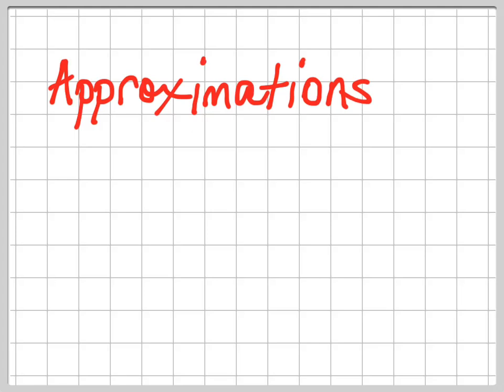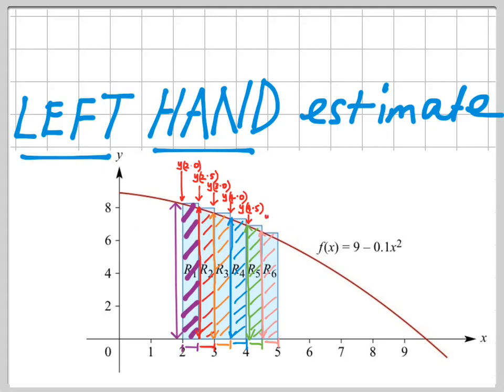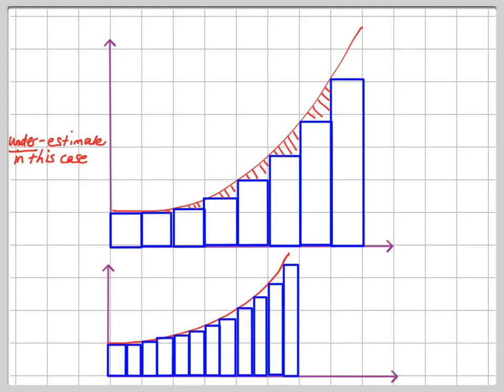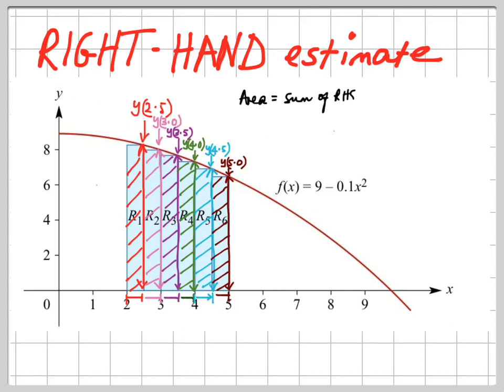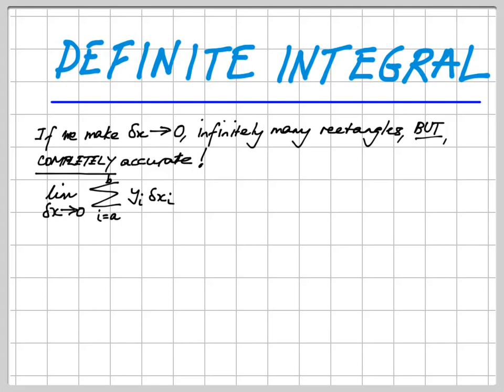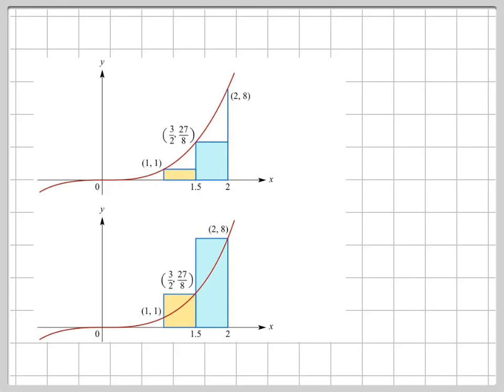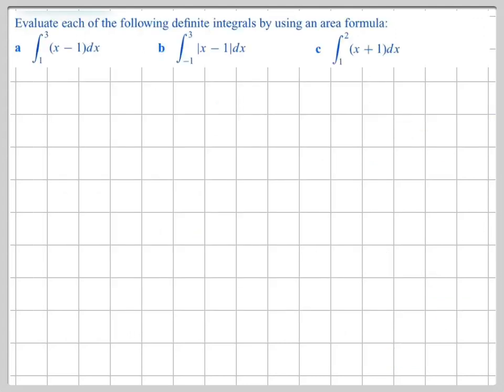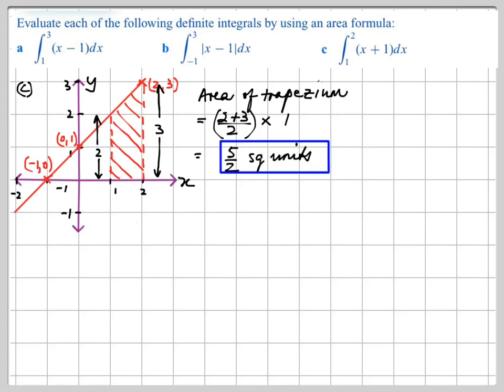MM12A Approximations of Areas under Curves